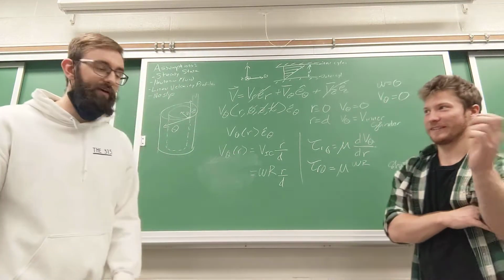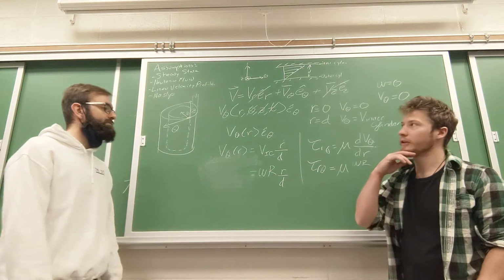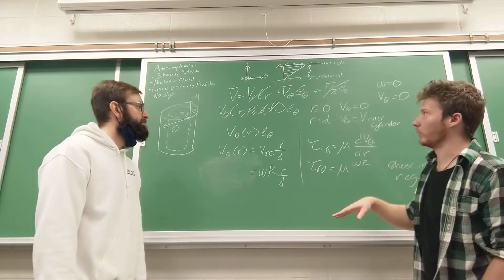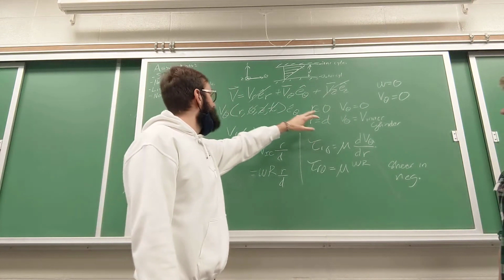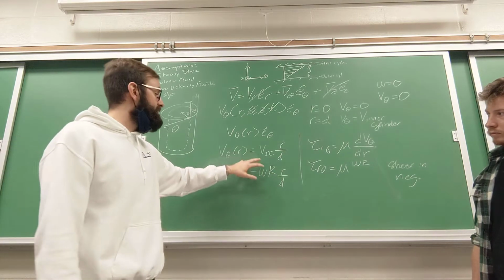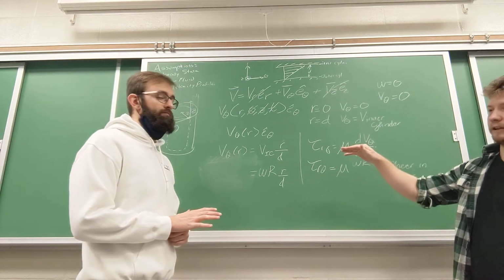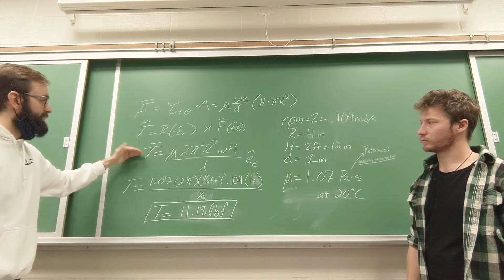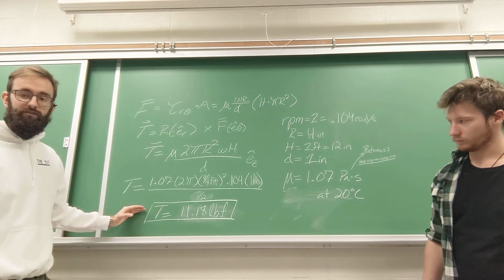Finding torque in a Taylor-Couette